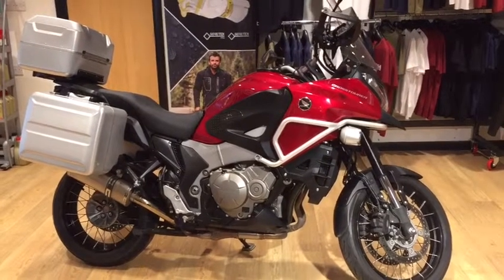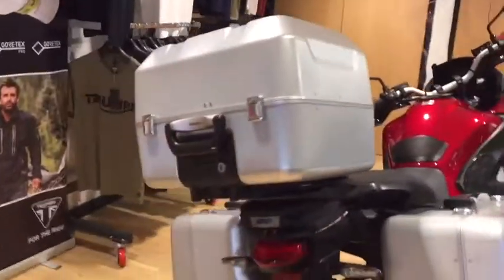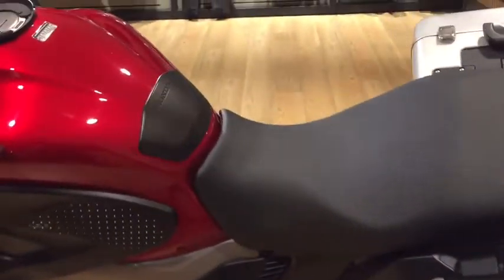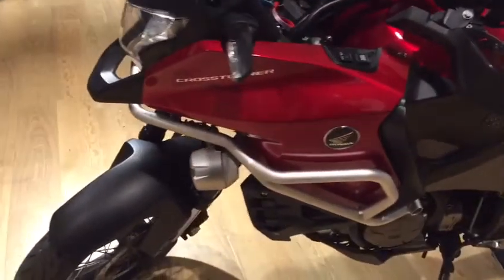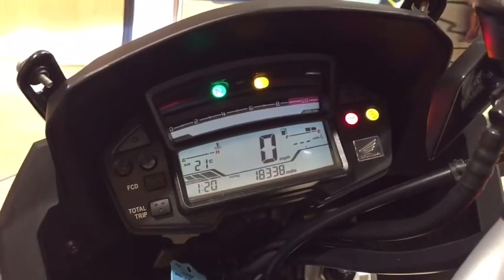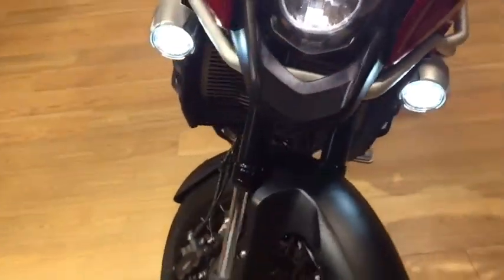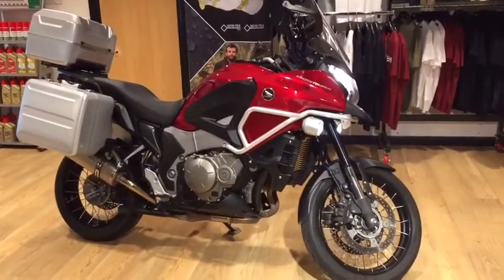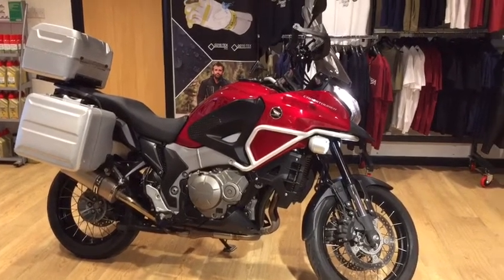Honda_VFR 1200 Crosstourer _AX15 LCK